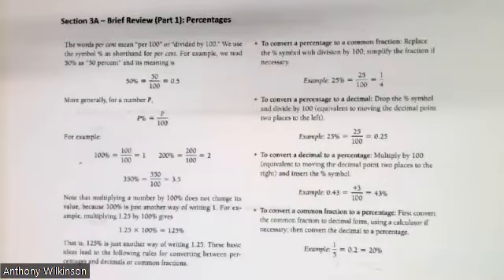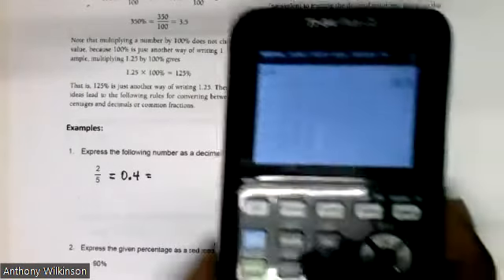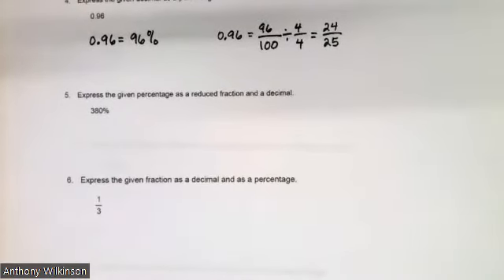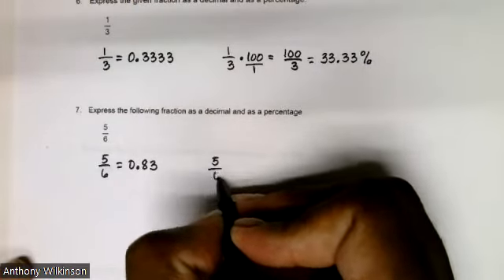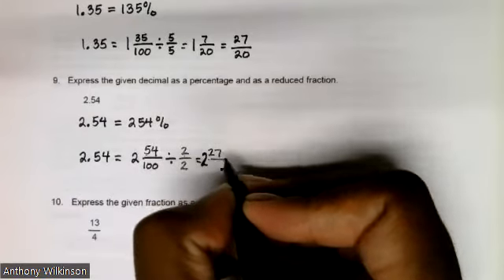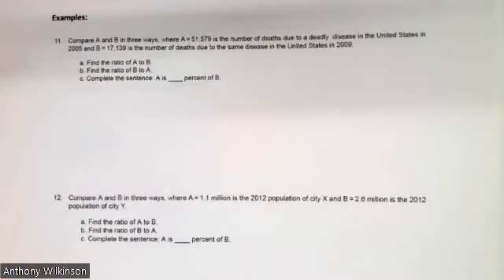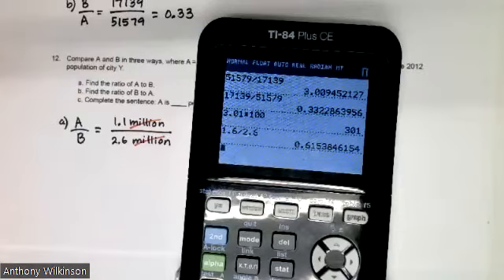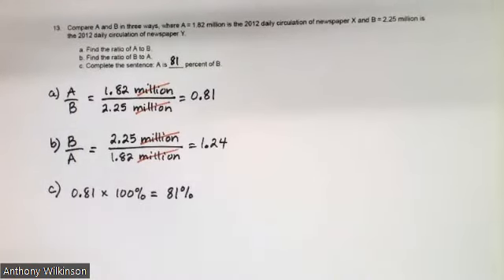MATH 1213 Section 3A Review: Percentages and Ratios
This video is a brief review for the preparation of Section 3A (Uses and Abuses of Percentages).  Part 1 deals with Percentages and Part 2 deals with Ratios.